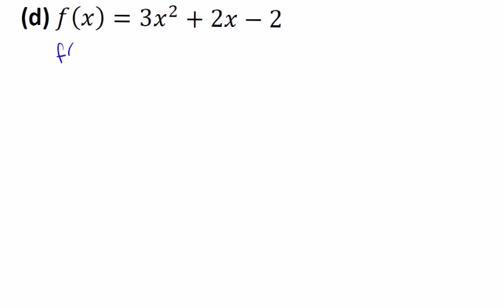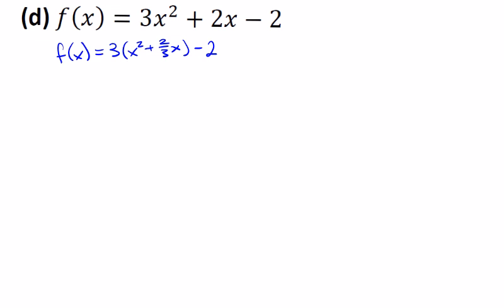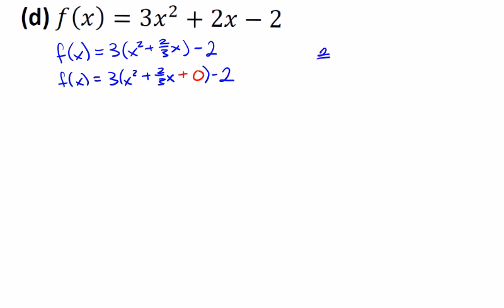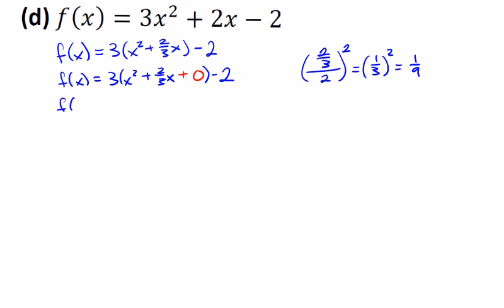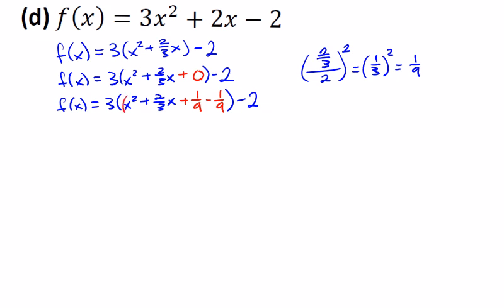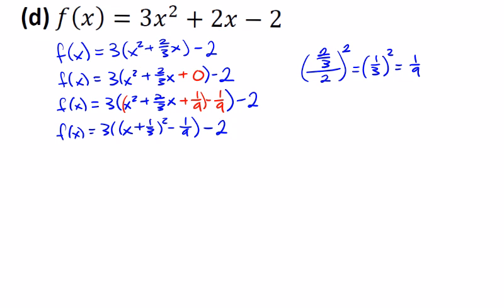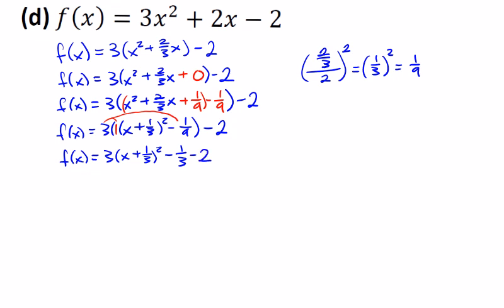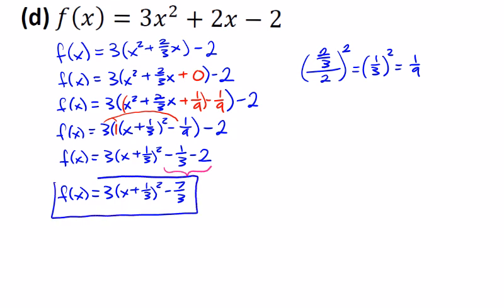Bonus d TCC Connect Grant Griffin